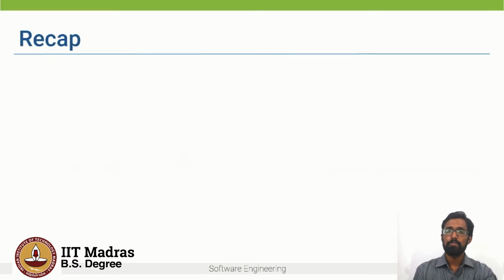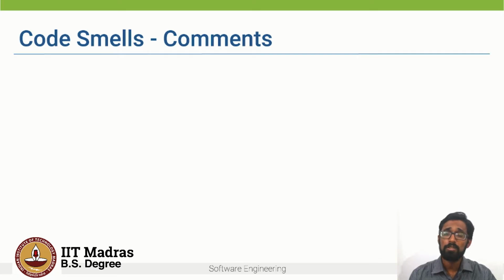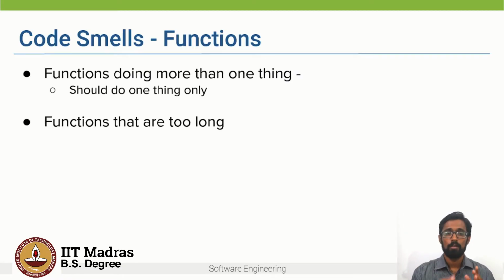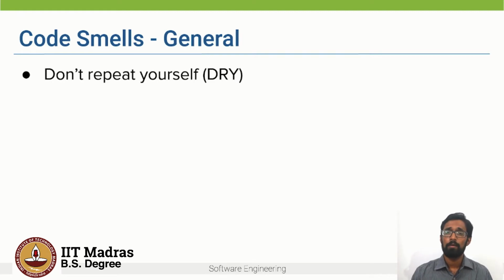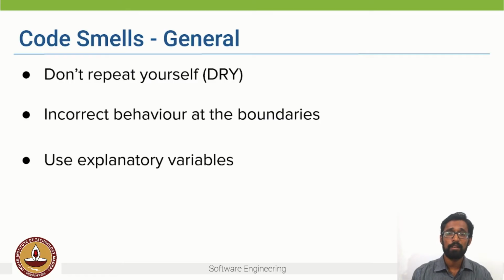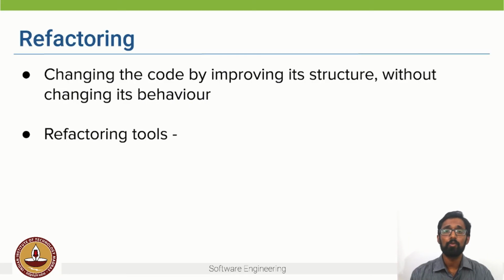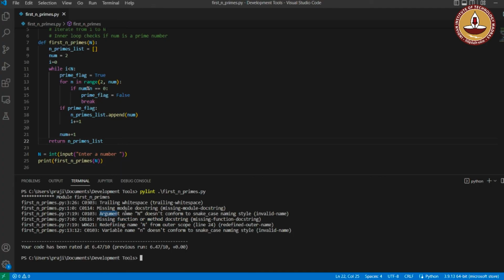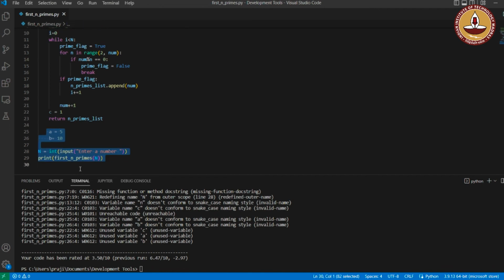W7_L7: Writing clean code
Video Overview
 This lecture introduces the concept of code smells, which are subtle indicators of potential problems in code that are not always detected by quantitative metrics. We discuss examples related to comments, functions, and core coding principles such as the Dont Repeat Yourself DRY principle. The lecture also explores refactoring, the process of improving code structure without changing its functionality, and demonstrates how tools like Pylint can be used to identify and address code smells. By applying these practices, you will learn how to write cleaner, more maintainable, and higher quality code.